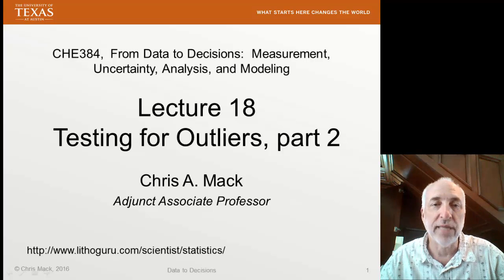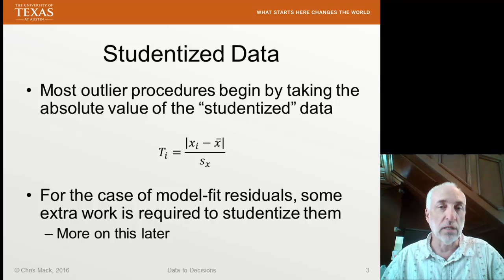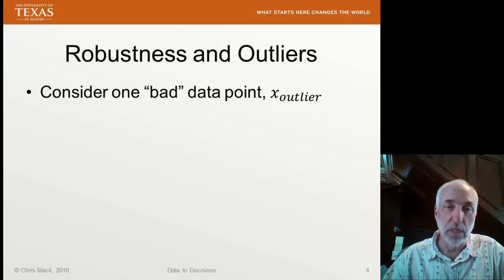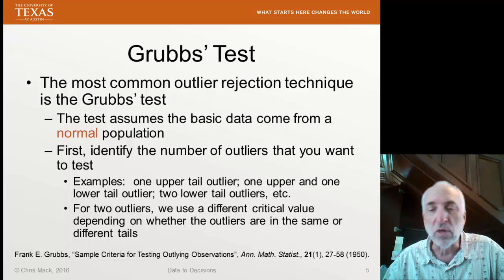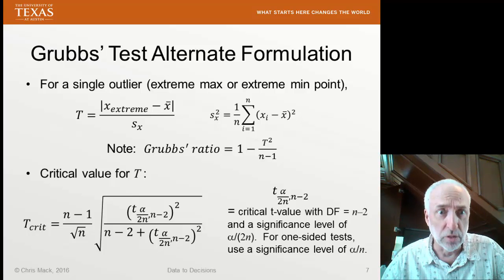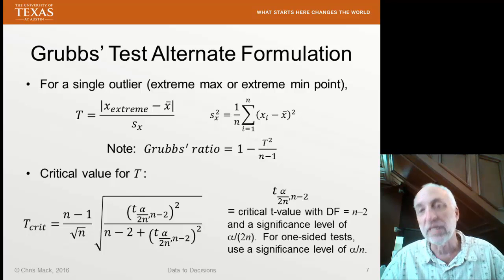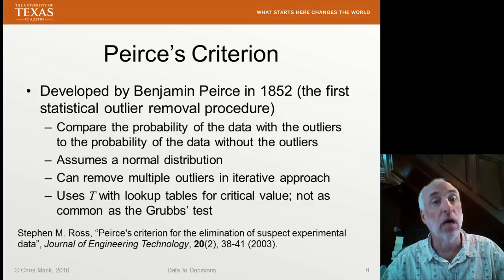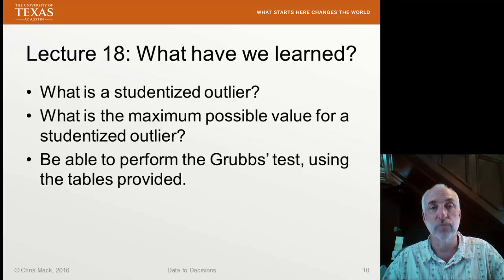Lecture18 (Data2Decision) testing for Outliers, part 2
More on outliers, studentized outliers, Grubbs' test, Peirce's criterion.